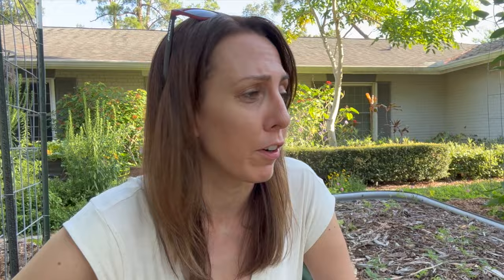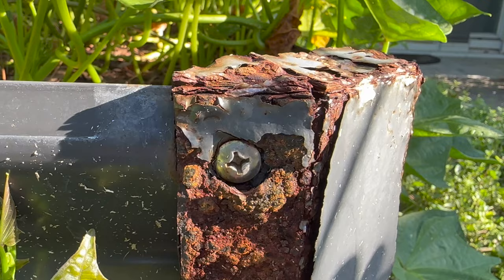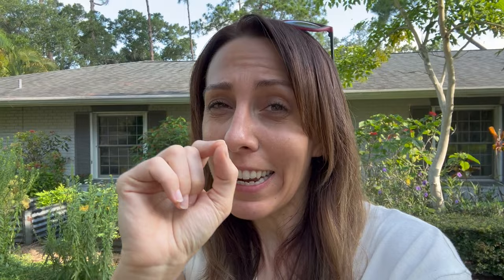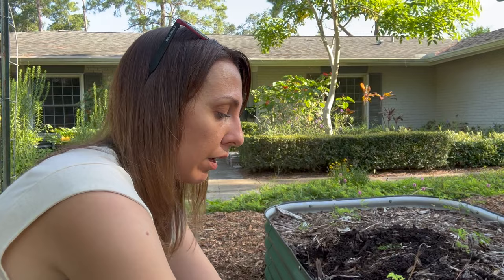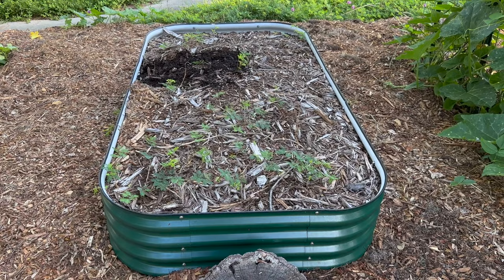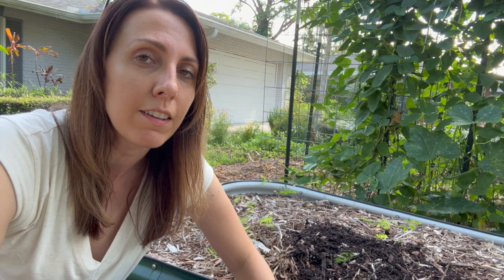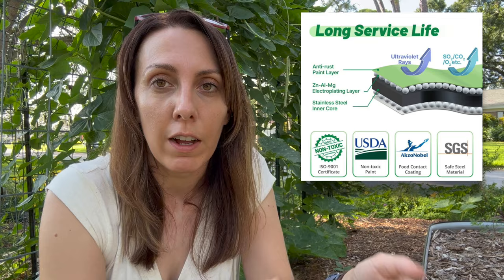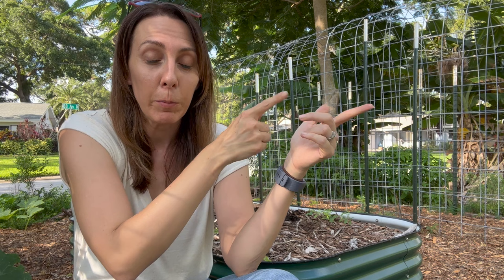Is THIS Garden Bed WORTH IT? An Honest Review 1-Year Later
Looking to get a raised garden bed, but confused on which brand to buy. If you are figuring out if you should go with a corrugated metal raised garden bed, and considering brands like Birdies, Vego, VegeGa, Savana, and Best Choice Products... you need to watch this first! Is this the best raised metal bed? This is a one year review of VegeGa's Raised Garden Bed.

GARDEN TOOLS

PRUNING PLANTS
Micro Pruners